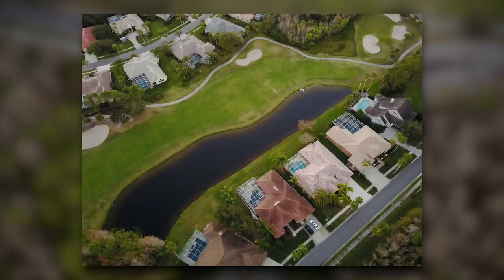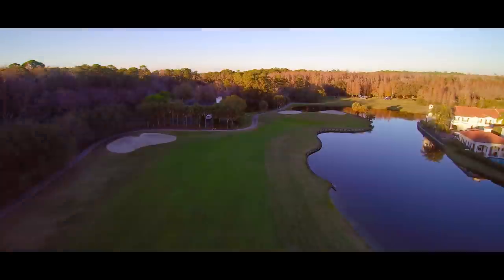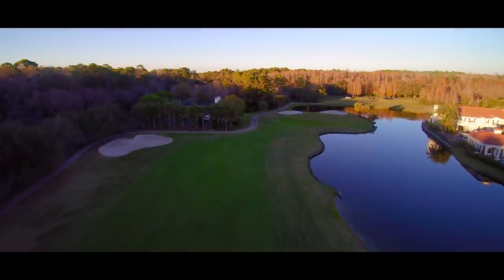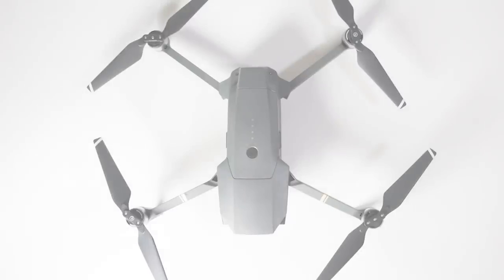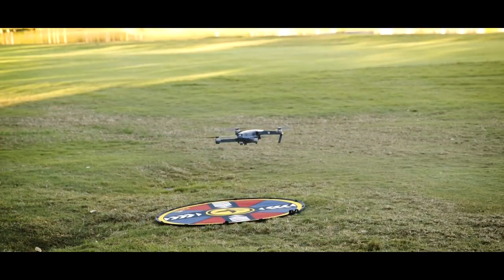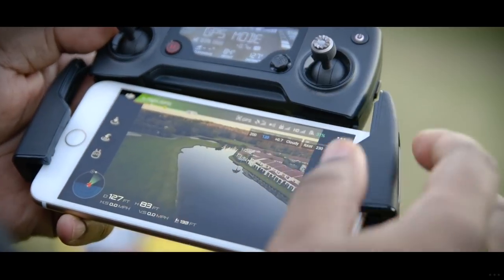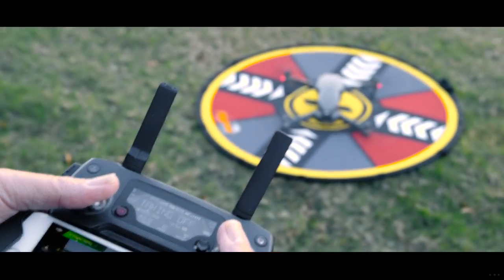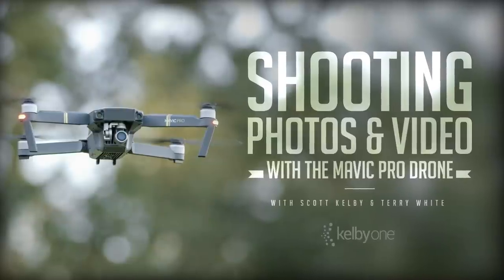Trailer - Shooting Photos and Video with the Mavic Pro Drone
The Mavic Pro may be small, but its packed with power. Learn how to shoot great photos and capture beautiful video with Scott Kelby and Terry White, as they take you through everything you need to know to get up and flying safely. In this class you’ll learn what you must do before you take your first flight, how to operate the drone safely, all the key settings for still and video capture, how to perform a pre-flight check, how to safely land, and a whole lot more. Don’t forget to download the accompanying PDF to take that pre-flight checklist with you everywhere you go.